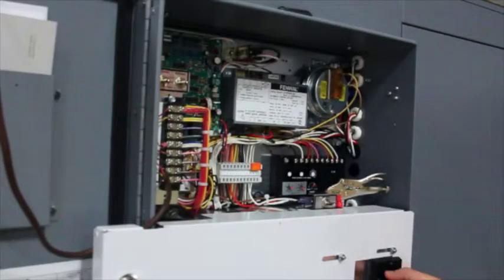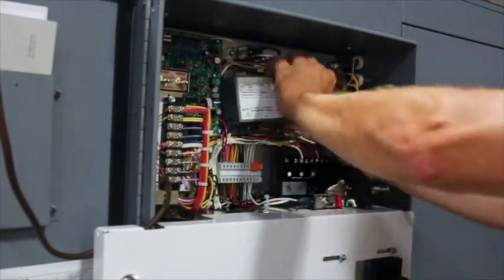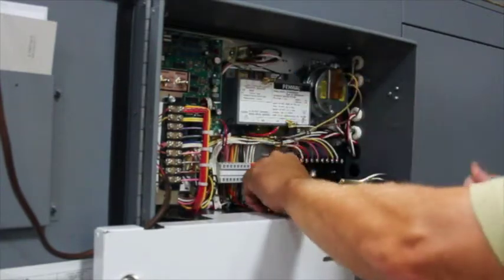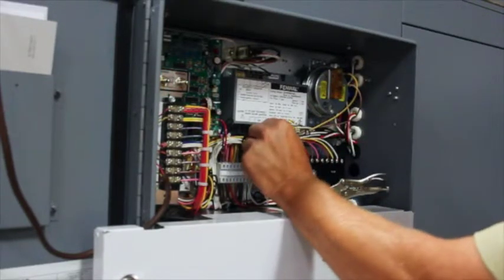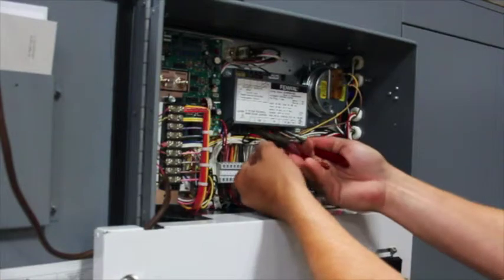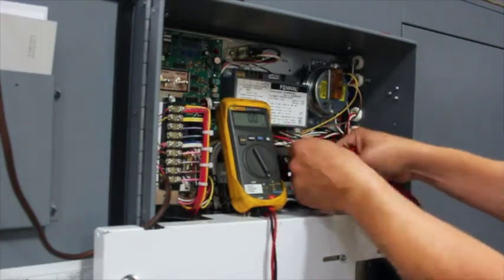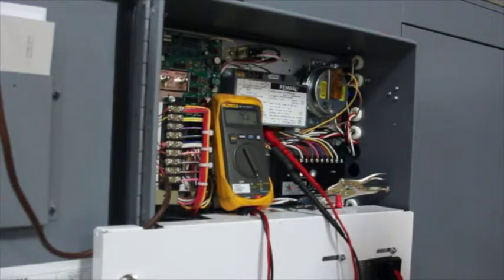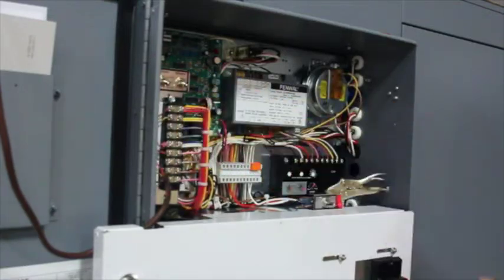FSR Replacement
Cambridge Technical Service Group technician shows how to replace a flame guard safety relay on a direct fired gas heater.